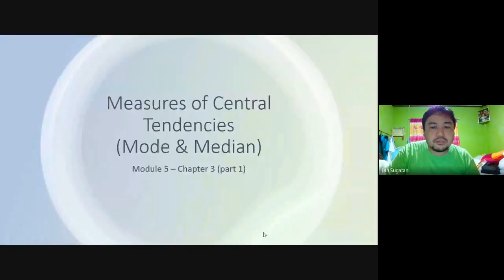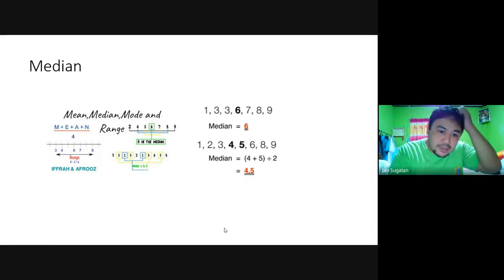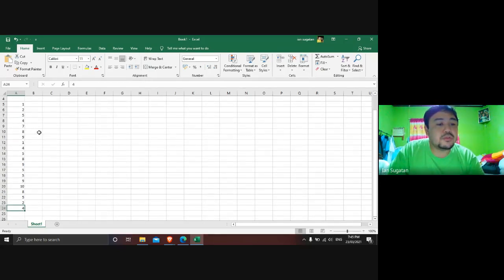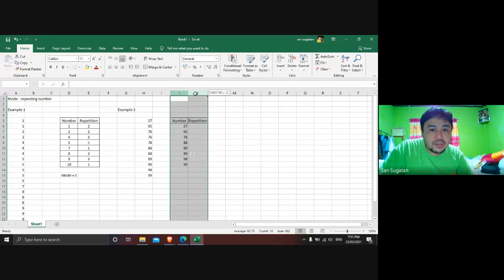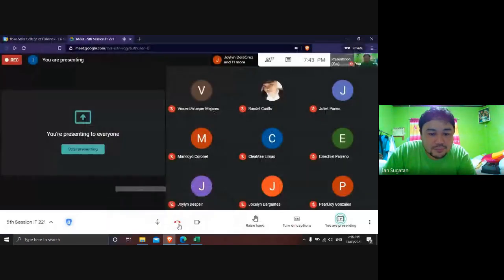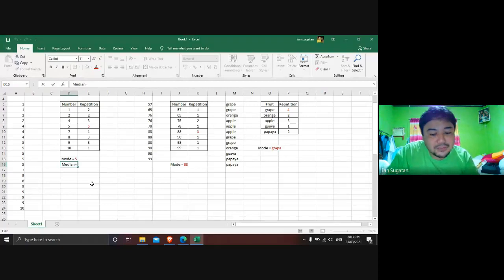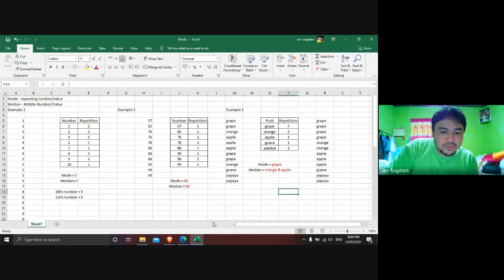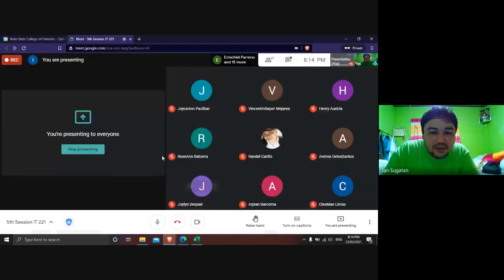5th Session IT 221